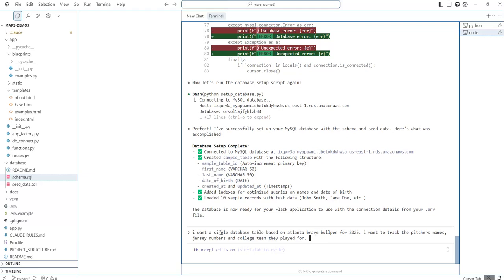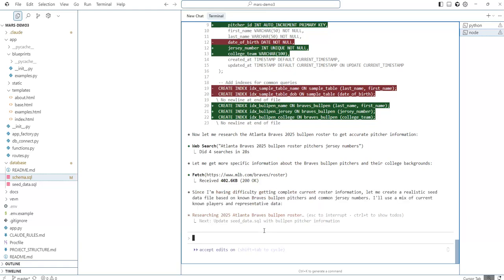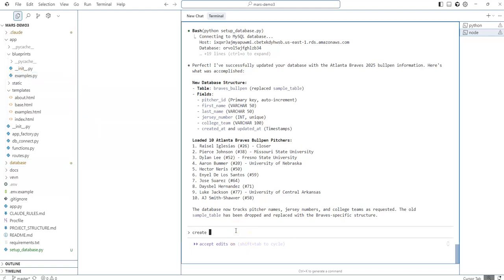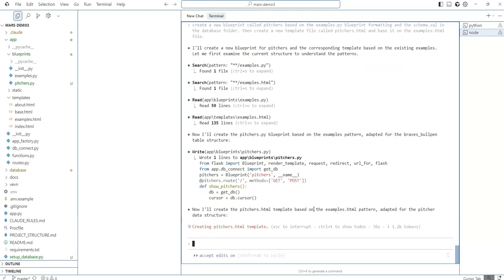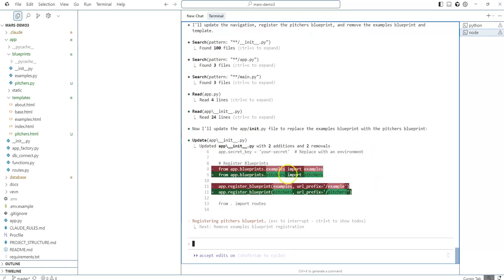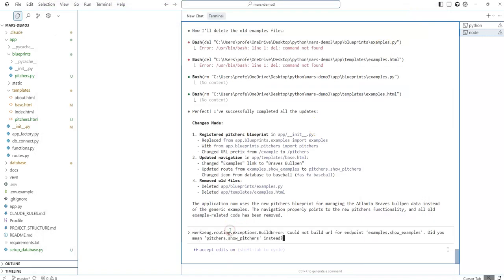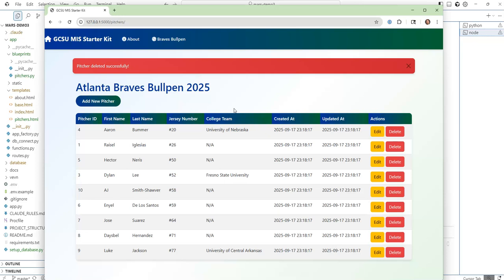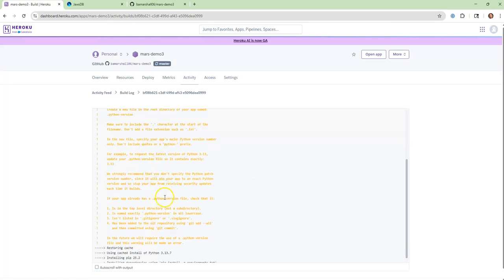Module 3 - Lesson 4 REDO